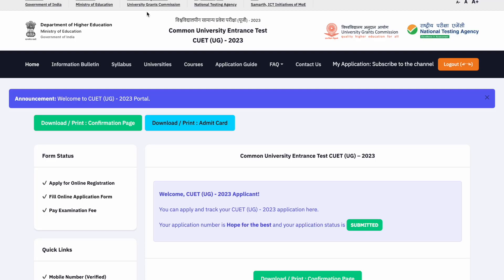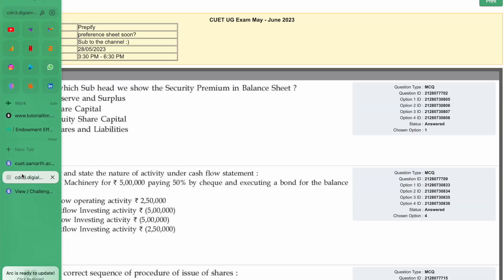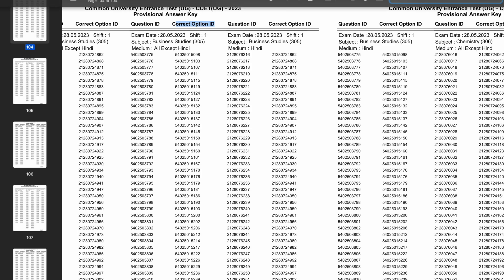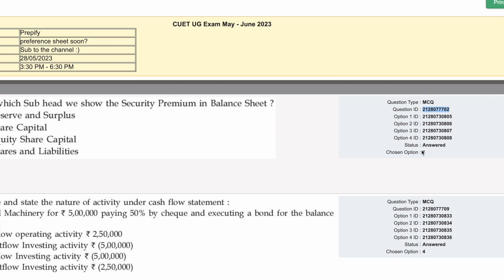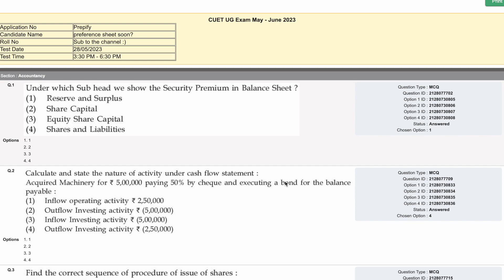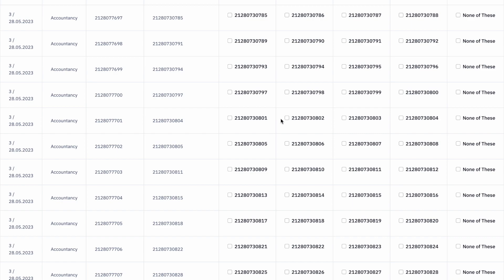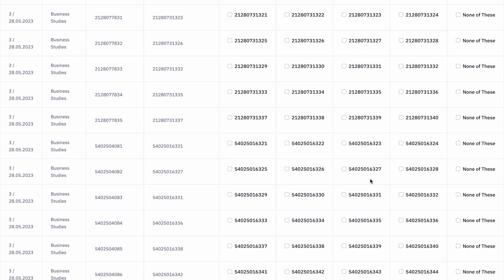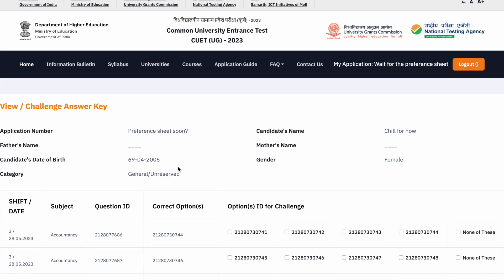CUET Expected Cut-Off | ANSWER KEY RELEASED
In this video, we provide you with the expected cut-off for the  CUET. Additionally, we are excited to announce that the official answer key for CUET has been released!

We'll walk you through the process of accessing and understanding the answer key, helping you calculate your probable score and assess your performance in the exam.

Let's support each other on this journey towards academic excellence.

Check answer key and response sheet from here -      cuet.samarth.ac.in

Features of our crash course:
🎥150 HOURS + COMPREHENSIVE RECORDED LECTURES
👩‍🏫 DAILY LIVE CLASSES
👩🏻‍💻CUET PREPARATION (Commerce + General Test & English)
📝 100+ QUIZZES
🤔24/7 DOUBT SOLVING FACILITY
📊TOPIC WISE & SECTIONAL TEST
🎯90 + MOCK TESTS
👨🏻‍🎓PERSONAL GUIDANCE FROM CUET TOPPERS